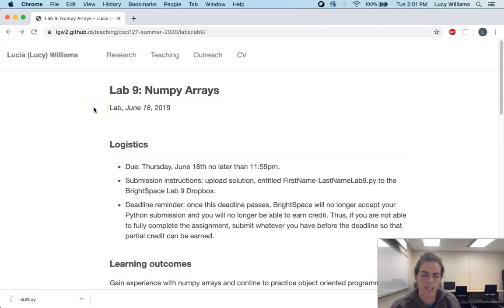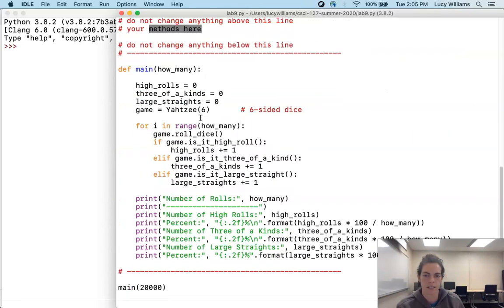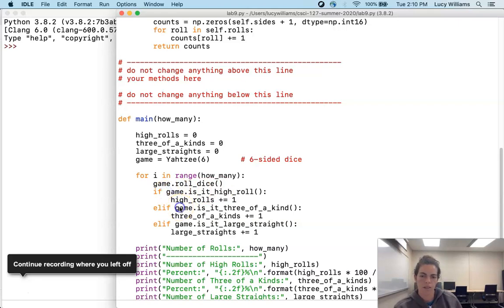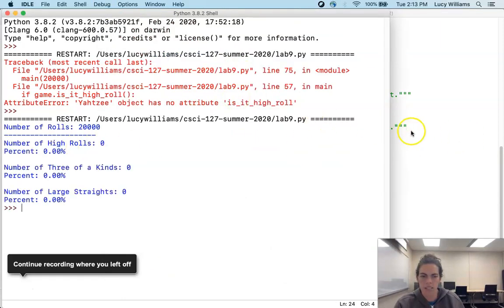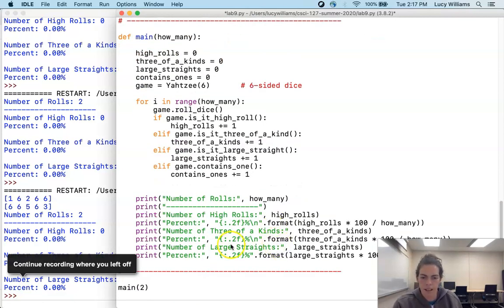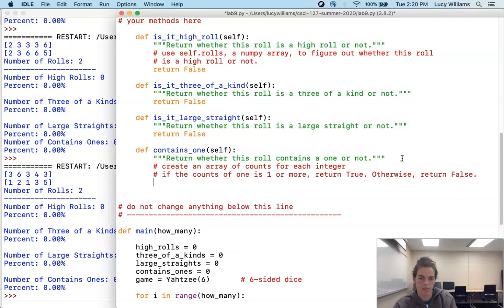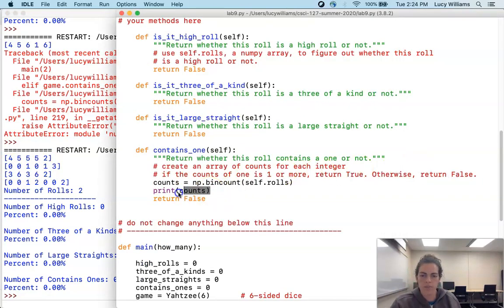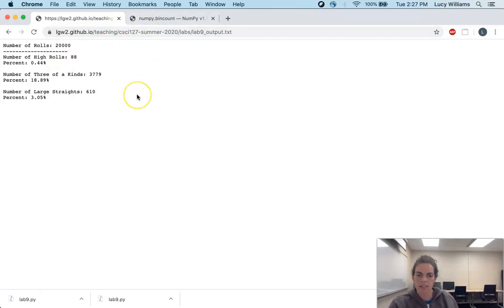Lab 9 intro